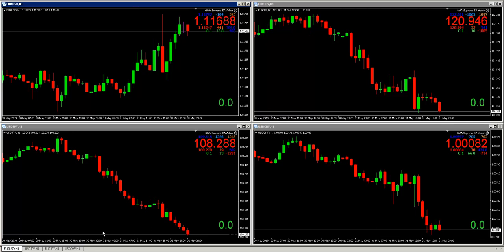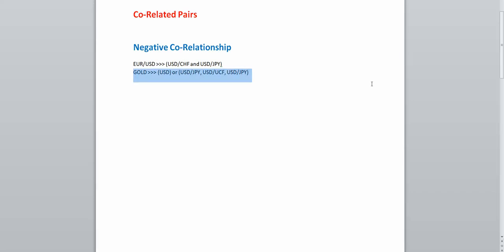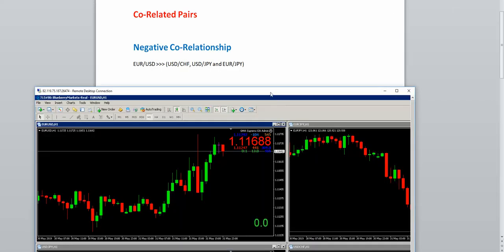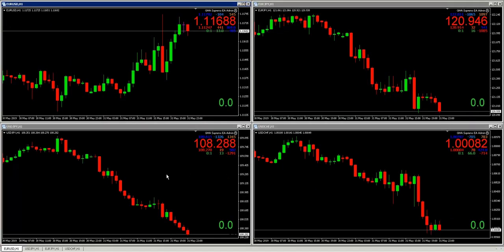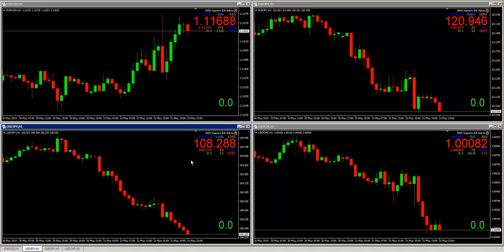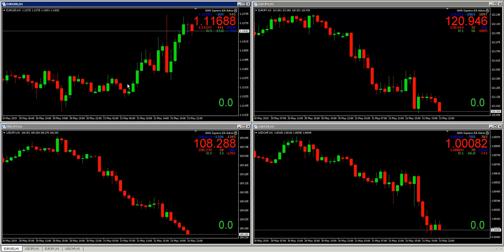How to pick the currency pairs to trade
Trading Co-related Pairs

Positive Co-relationship
AUDUSD, EURUSD, GBPUSD, XAUUSD

Negative Co-relationship
EURUSD (USDCHF and USDJPY)
GOLD (USD) or (USDJPY, USDCHF, USD/JPY)

Commodity Co-relationship
GOLD (AUDUSD or AUDNZD)
OIL   (CAD and GBP pairs)